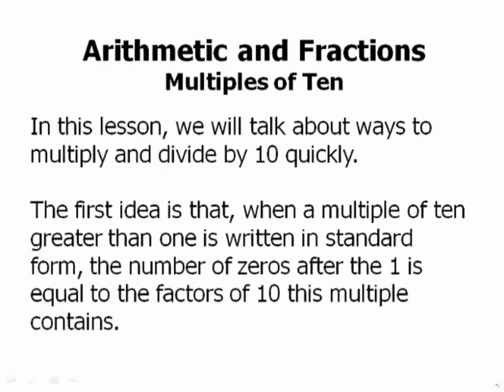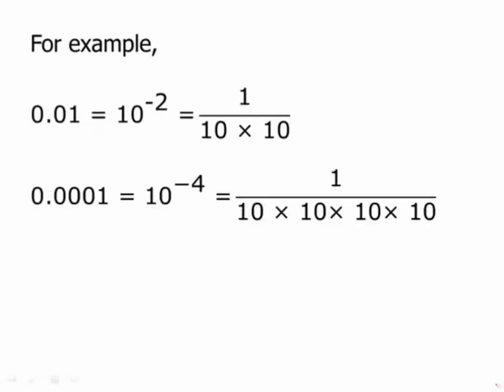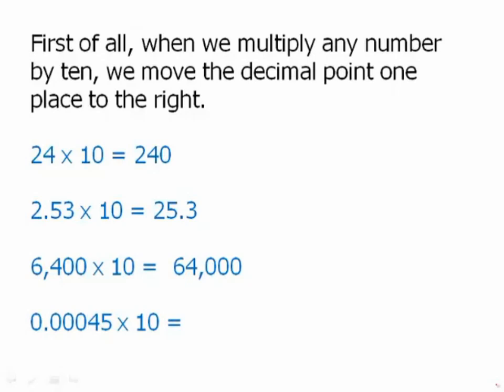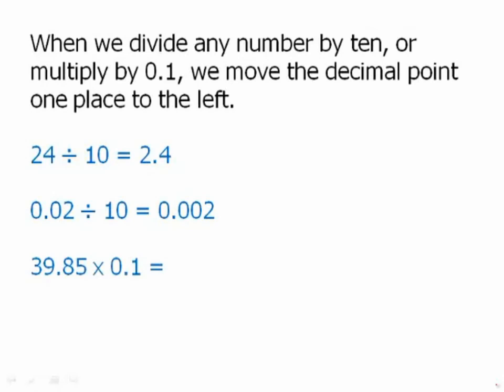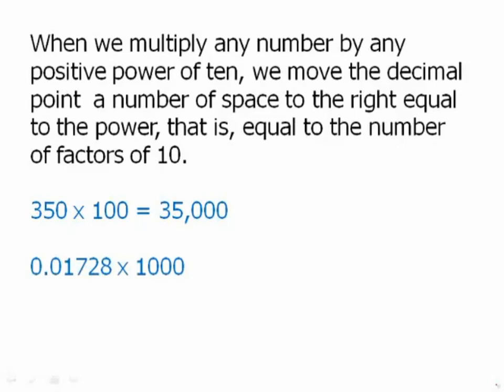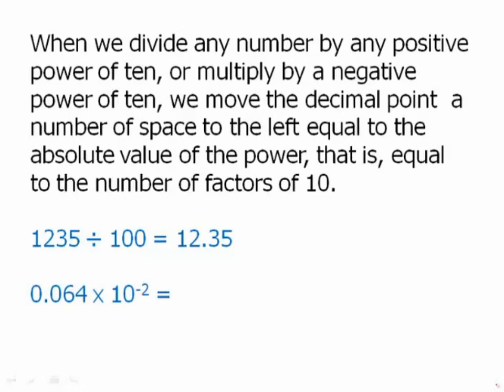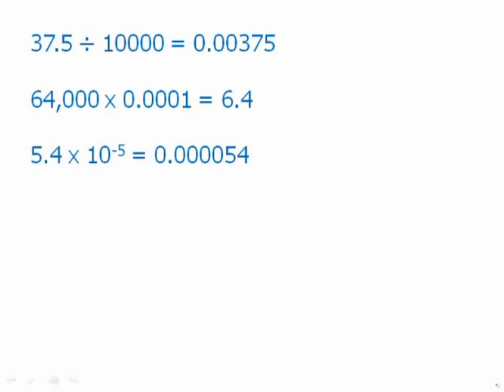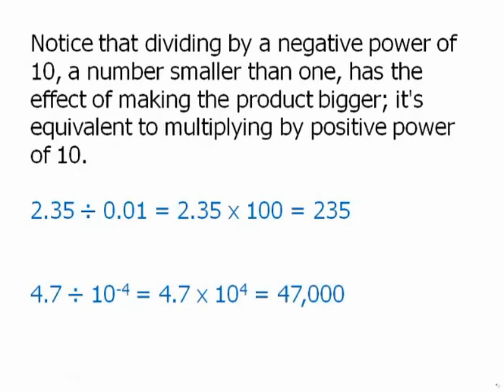Multiples of 10 | Arithmetic and Fractions | GRE | Gre abroad